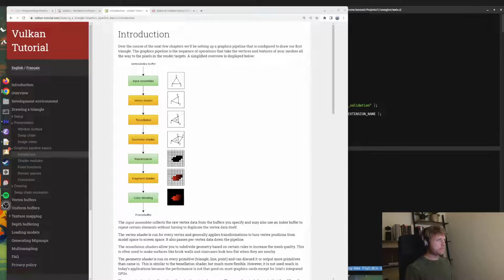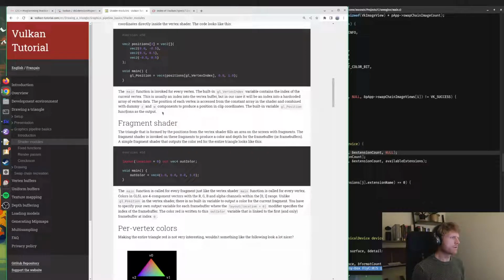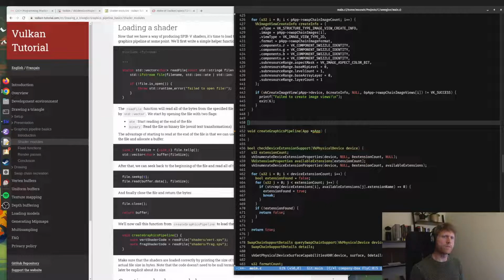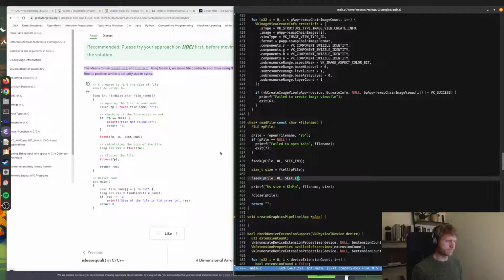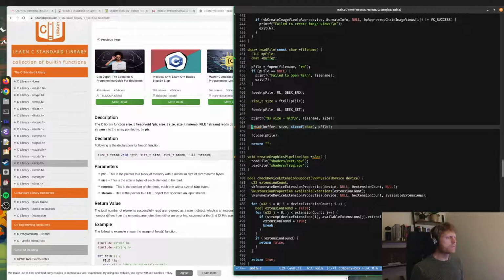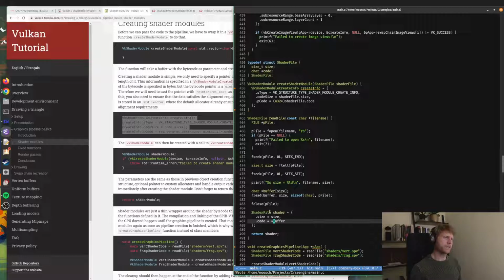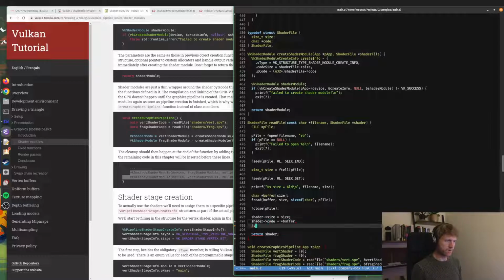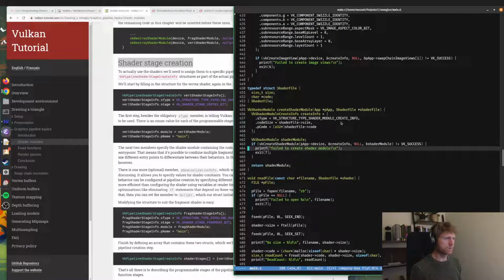015 - Shader Modules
In this section we setup compiling and loading shaders, and wrapping the binaries in a Shader Module.